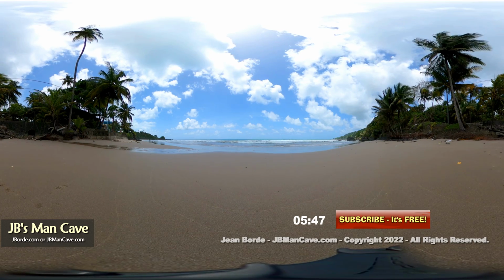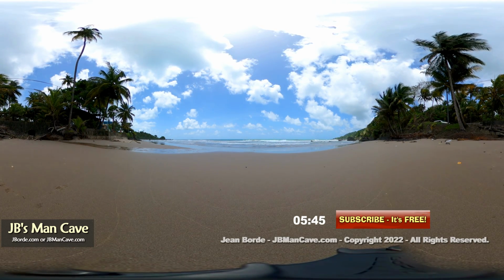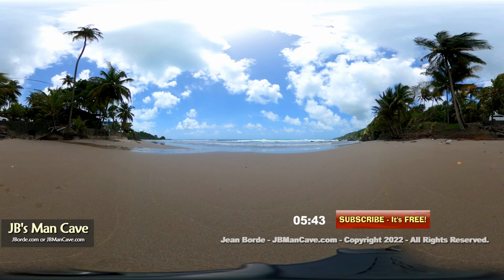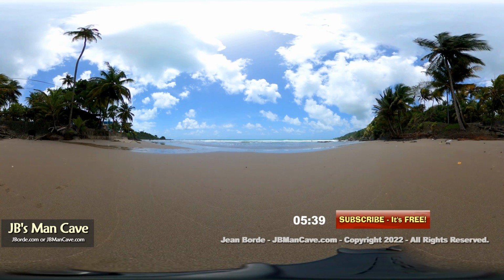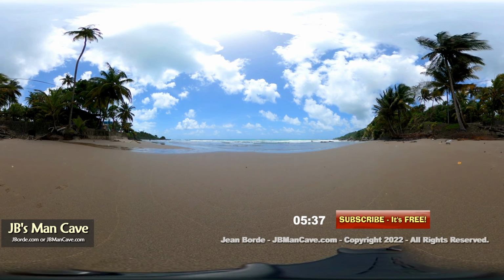Relaxing at TOCO BEACH 360° VR 5.6K Trinidad and Tobago Caribbean JBManCave.com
Relaxing at TOCO BEACH 360° virtual reality in 5.6K resolution Trinidad and Tobago in the Caribbean. On this tropical island of Trinidad there is a beautiful Paria coast line called "Toco" where one can relax, meditate and take in some really great scenery. This is what I did in this video.

Highlights in certain directions:
* JB moves around

How to use 360° videos: On capable phones you can use your finger to touch the screen and look around at ANY angle. The screen will move according to your finger's drag. You can do the same on your laptop or PC with your mouse pointer. You can zoom in and out with your mouse wheel. With 360° VR 5.6K you can look at every angle of a video and not just one view point. HOWEVER, because you can look in any direction it means that you may miss some things so you may need to look at this video a few times to ensure you saw everything at EVERY angle.